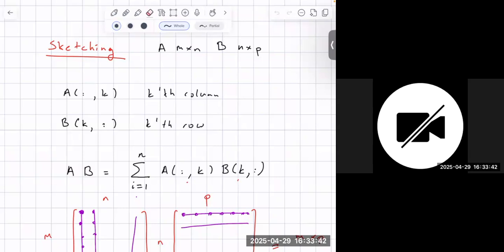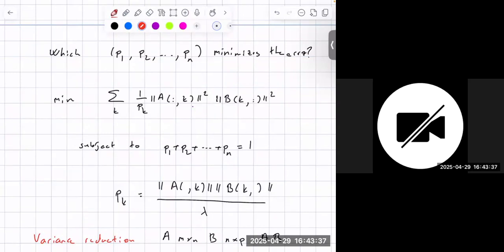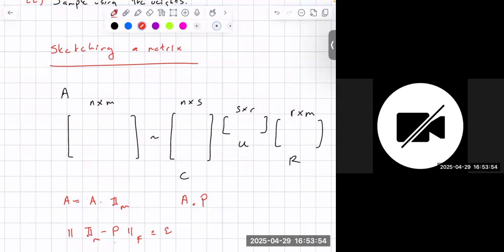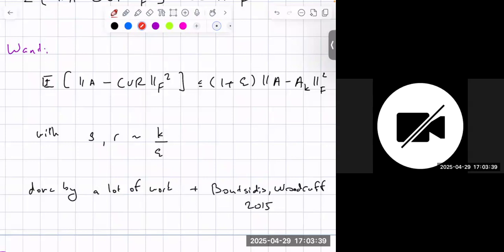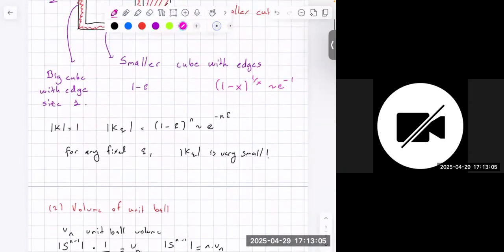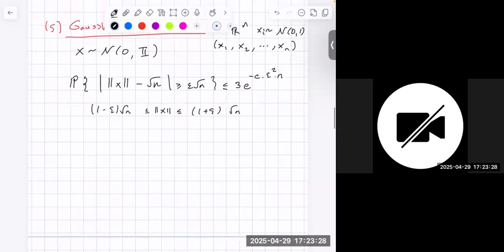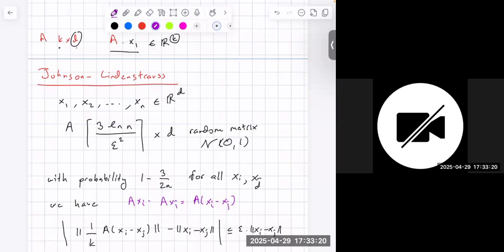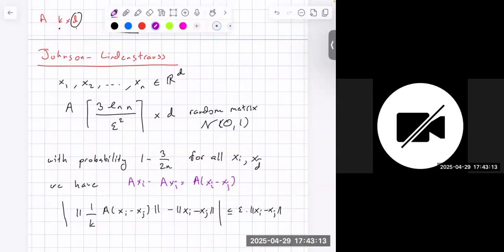Sketching Concentration of Measure JL Flattening